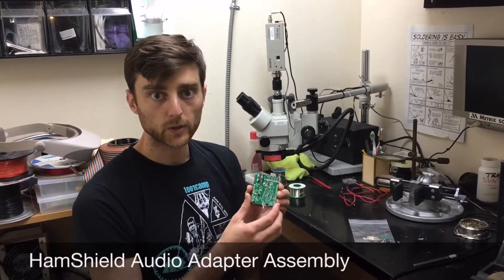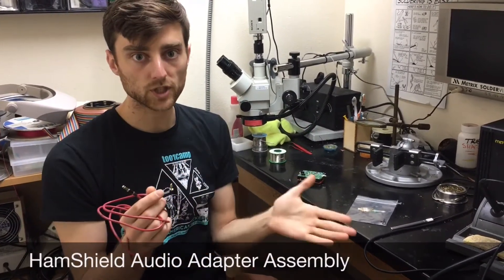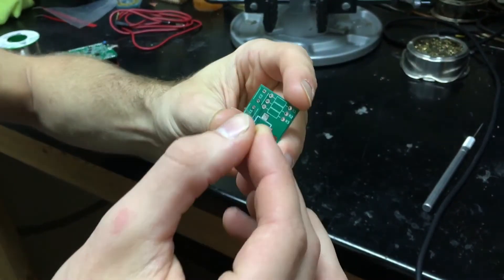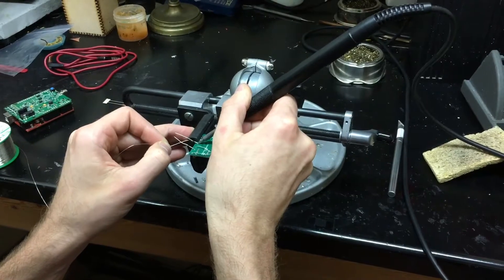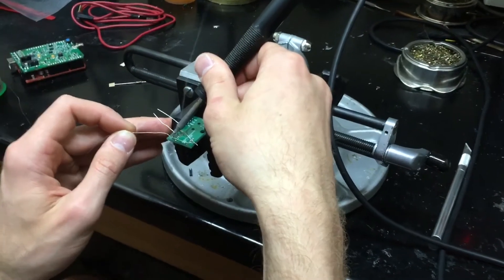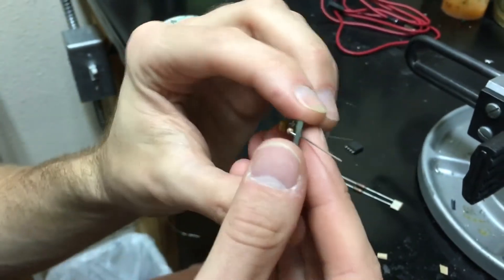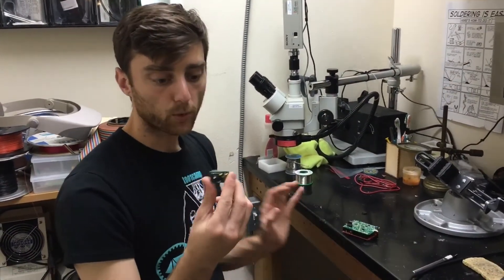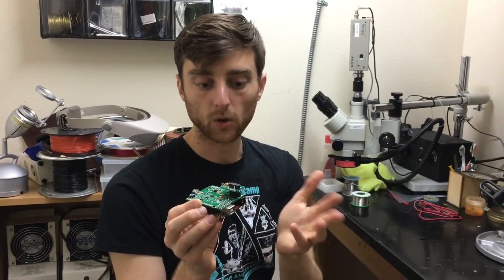HamShield audio adapter assembly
Assembling your HamShield audio adapter